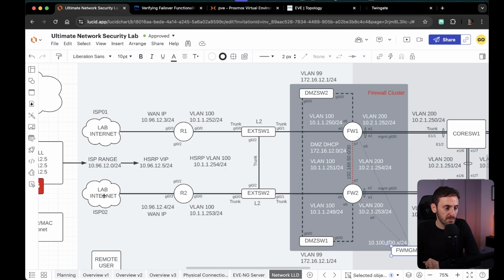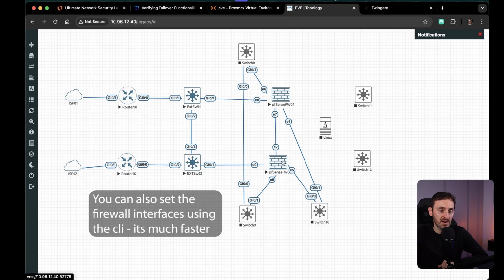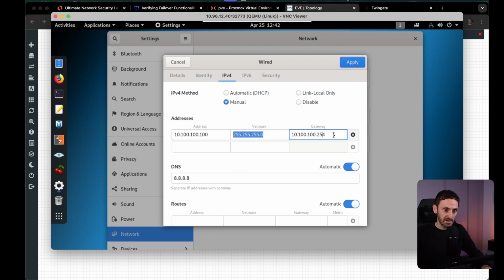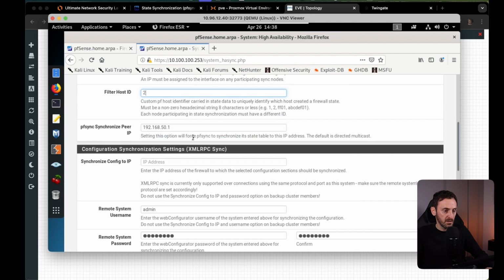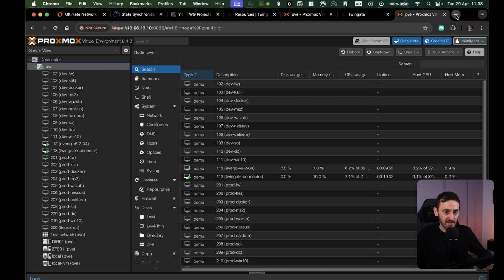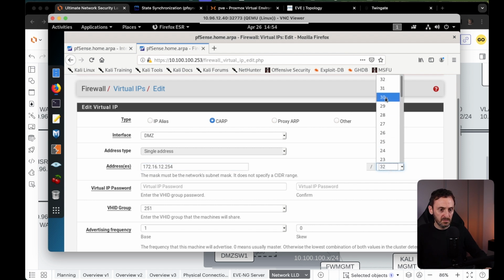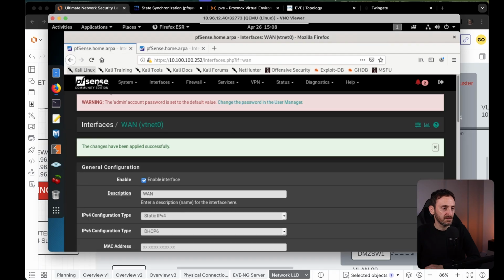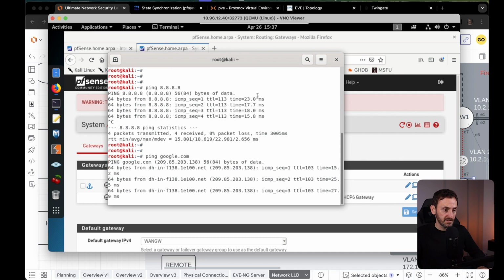The Ultimate Network Security Project - Episode 3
I’ve been building this entire lab remotely using Twingate, check it out

🎉 Welcome to the Ultimate Network Security Lab! 🎉

This lab is a playground for anyone wanting to master Cybersecurity, Network Engineering, and Network Security… gain hands-on experience building an enterprise-grade network solution. This is the perfect lab for CCNA or CCNP, you’ll build a range of Network solutions, a pfsense firewall cluster, monitoring solutions etc etc.  Theres so much room for anything else you want to learn too!

BLUE DOG MERCH (named after my blue staffy, Barry)

EPISODE THREE
In todays episode we start building our pfsense firewall cluster!  We’ll spend sometime configuring the routing and all the various vlans we need in the lab.

LAB DEVICE DOCUMENT
Find all the devices you need for the lab in the document below, ive listed the image names there too

LAB CONFIGS & DIAGRAMS
All the configs and diagrams in this lab can be found on my GitHub

Timecodes:
0:00 - intro
0:38 - lld review
1:26 - firewall build
11:50 - cluster build
17:03 - build your lab remotely
20:42 - firewall configs
29:02 - firewall rules
34:51 - outro

SERVER USED IN LAB:
Lenovo ThinkSystem SE350
Intel(R) Xeon(R) D-2183IT CPU @ 2.20GHz
256GB RAM
2 x NVMe mirrored drives - proxmox installed here
4 x 2TB Disks

RECOMMENDED SPECS
Id recommend at least 128GB RAM
1TB storage, 2TB would be beneficial for logs
** you can buy a used server on ebay **